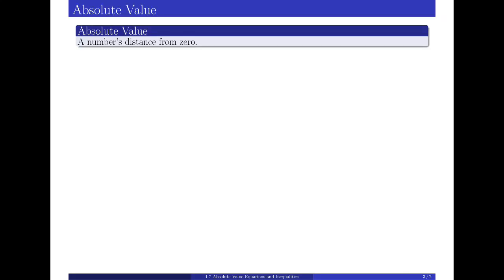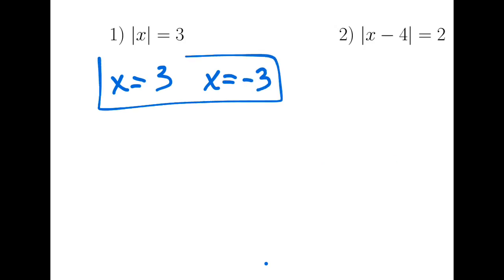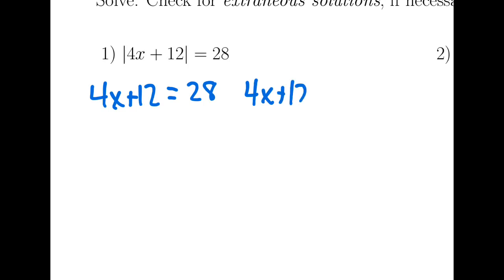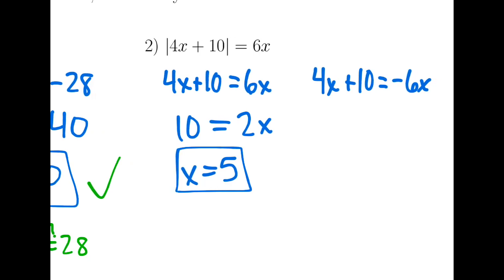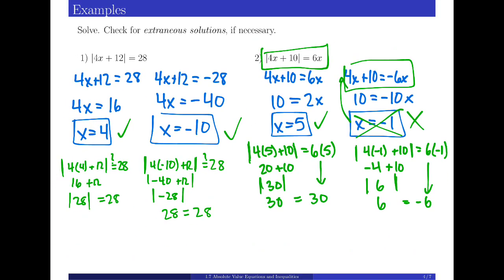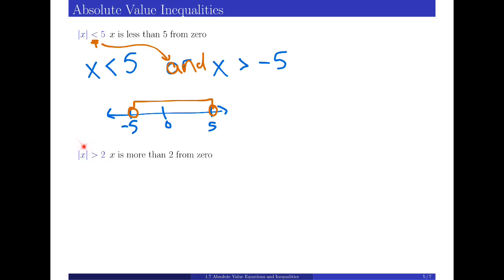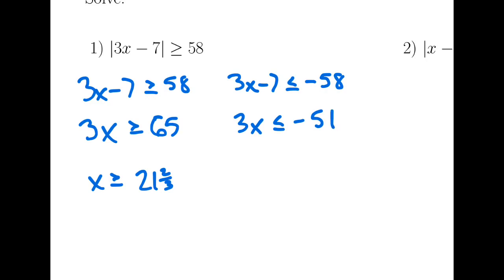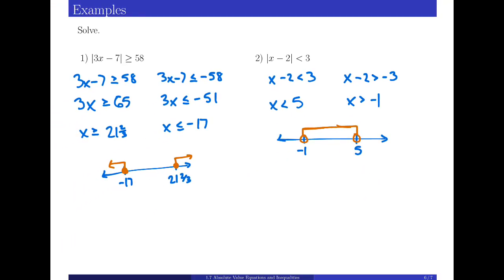1.7 Absolute Value Equations and Inequalities